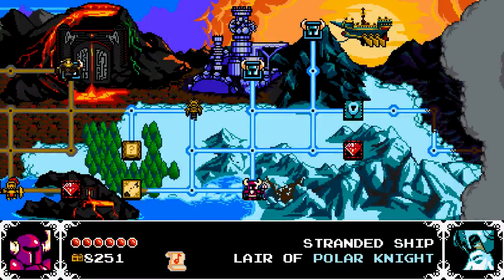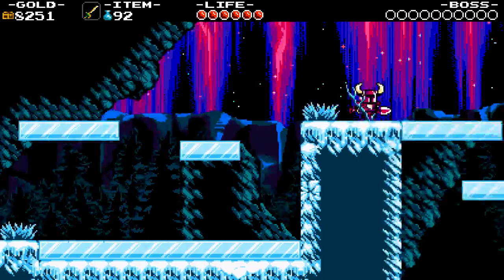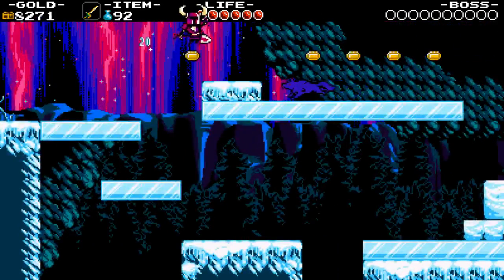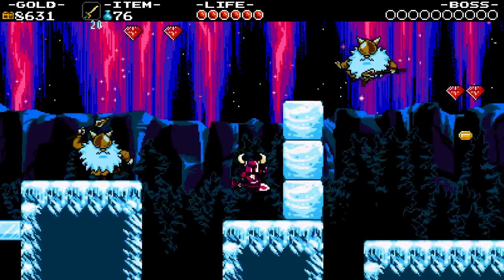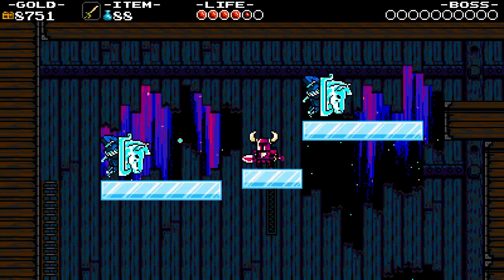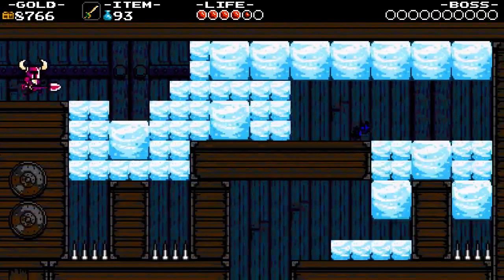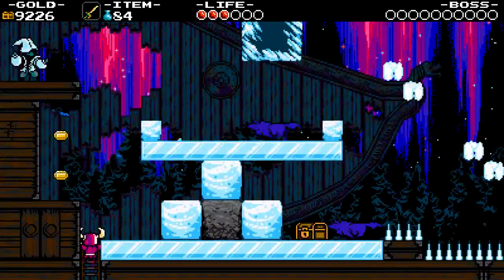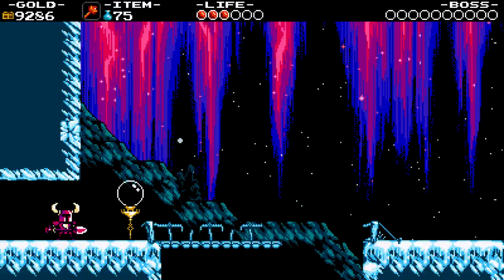Shovel Knight any% Speedrun Tutorial Part 20 - Stranded Ship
Really tough stage, be careful here.

Quick note, in case you didn't read the comments. The skip with the Mobile Gear in the room with the first checkpoint, approximately at 1:25 in the video, is only possible with V-Sync enabled, so make sure that you have that on before start your run.